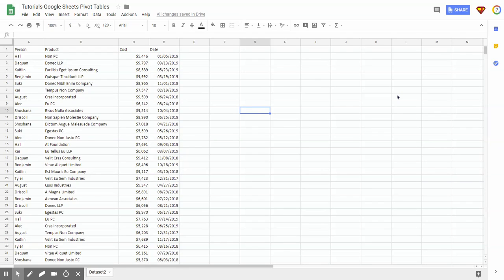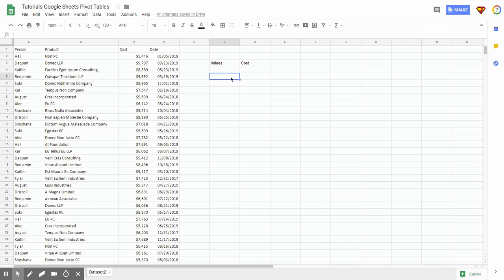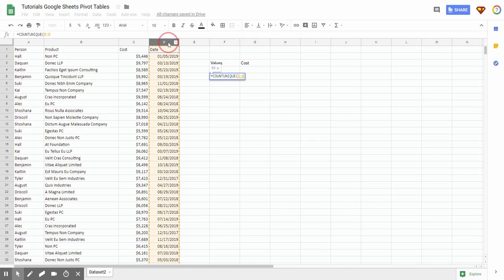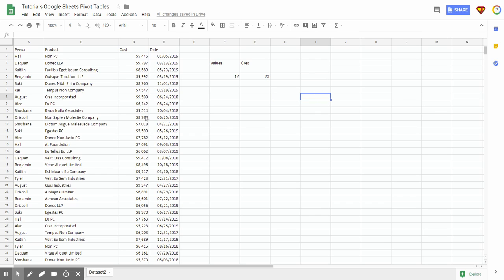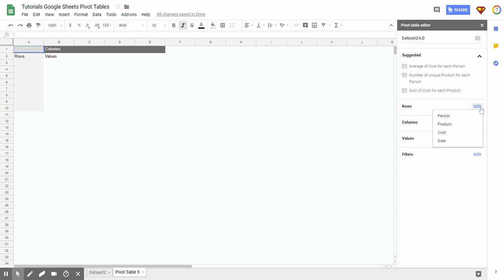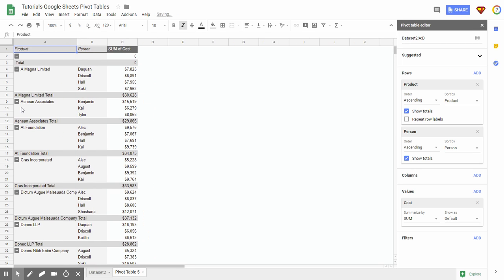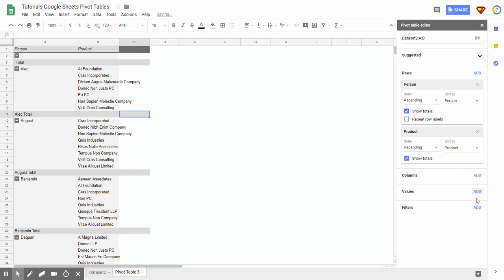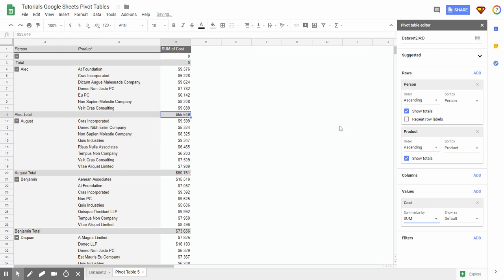Pivot Table Dataset 2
Looking at the data and making a pivot table.  Starting with a new data set, how can we make sure the pivot table is a simple summary of the data.